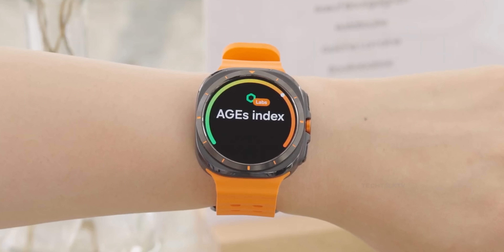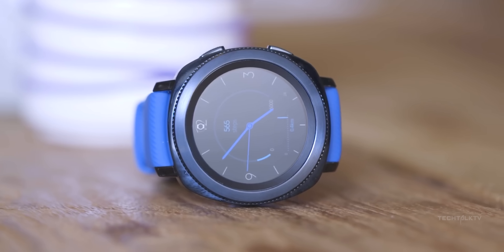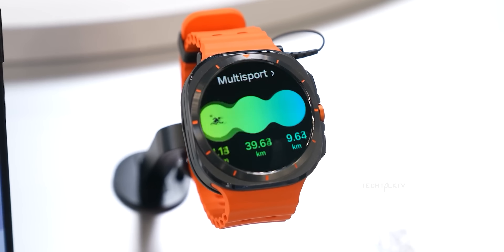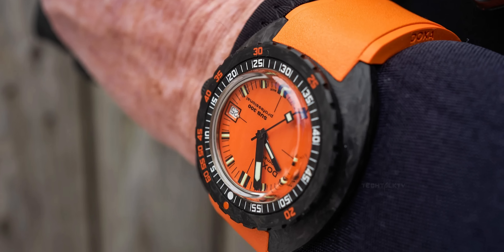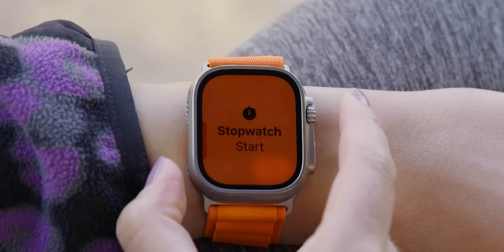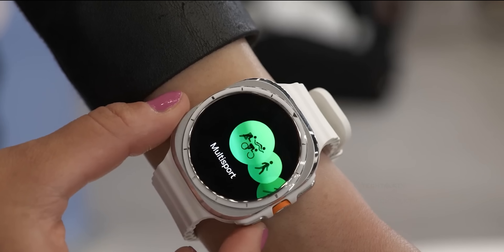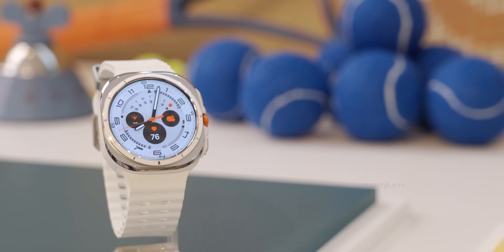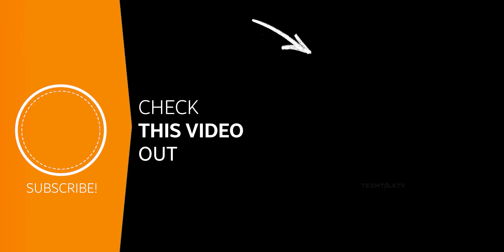Samsung Galaxy Watch Ultra - This is Getting Ridiculous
And get,
1. Free band with purchase
2. $50 off
2. Up to $350 in enhanced trade-in credit

So, you've probably heard a bunch of reviewers teasing Samsung about the Galaxy Watch Ultra calling it a copy of the Apple Watch Ultra. Samsung might have taken some design inspiration from other watches for the Galaxy Watch Ultra including Apple's. But to say it's a blatant copy is, frankly, ignorant and ridiculous. Here's why.